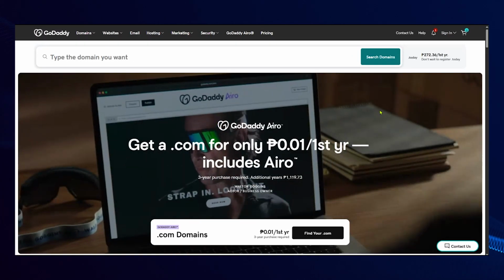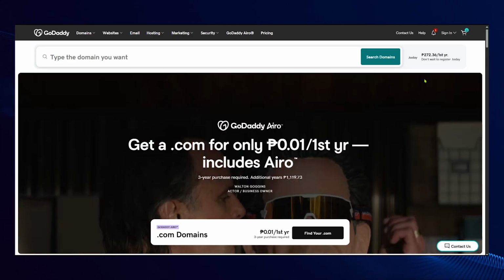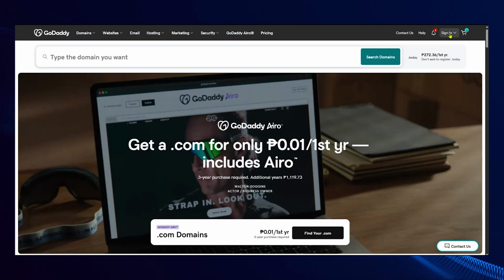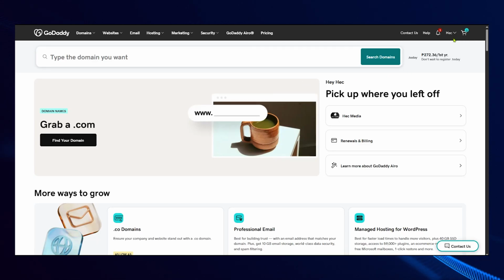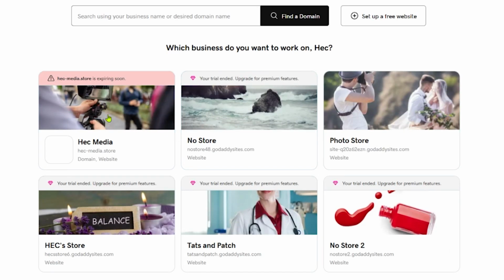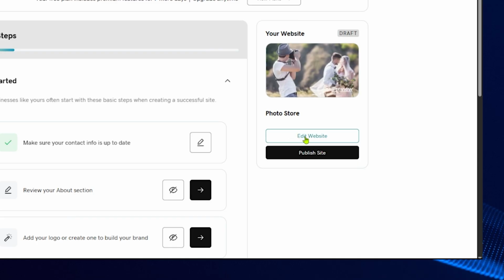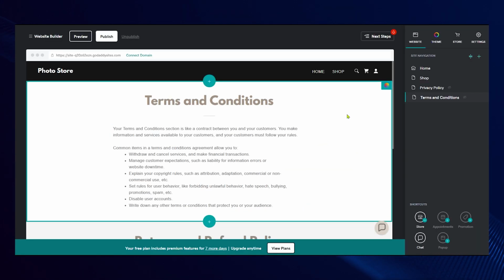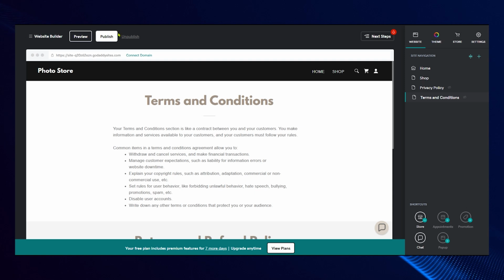How to Upload a Website on Godaddy (2026 Guide)